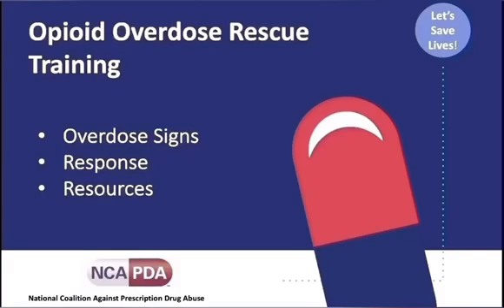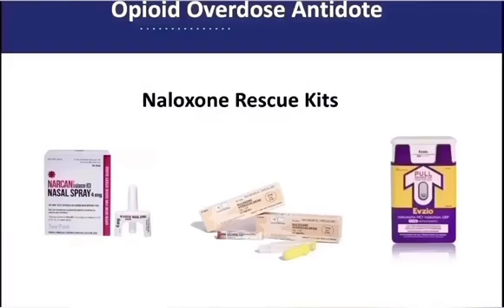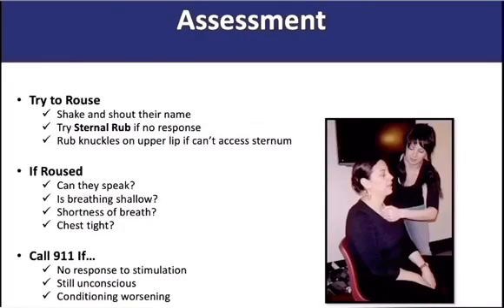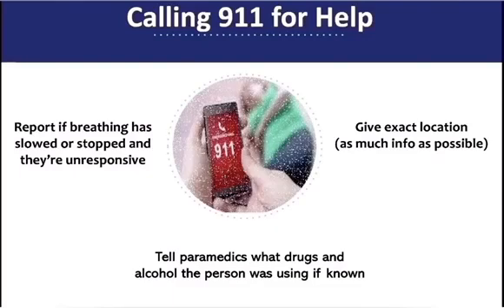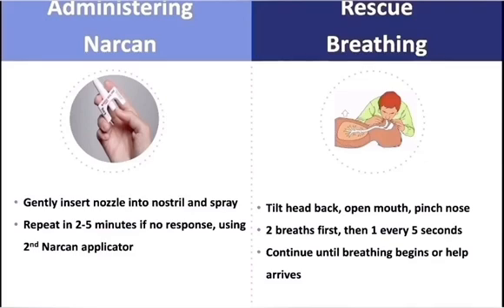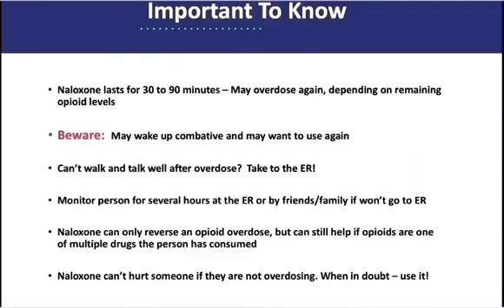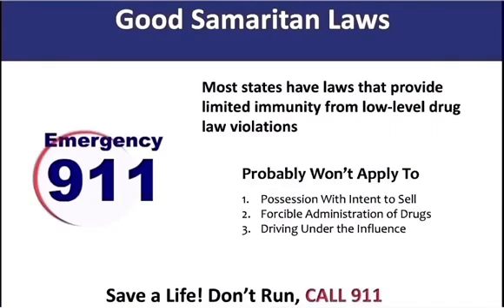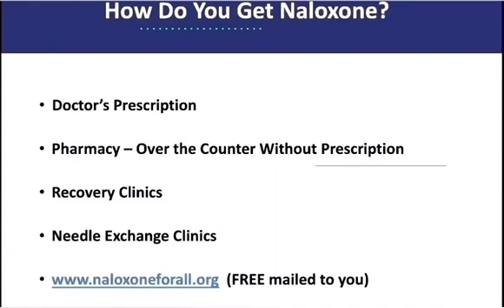Overdose Rescue Training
Learn how to recognize an opioid overdose, administer life-saving Narcan (spray version of naloxone) and where to get a Narcan rescue kit from one of NCAPDA's youth interns.  Includes important prevention and recovery resources.